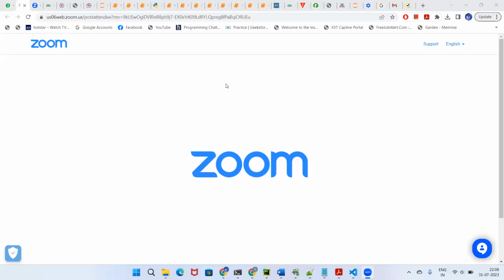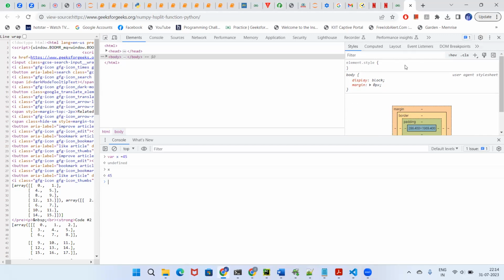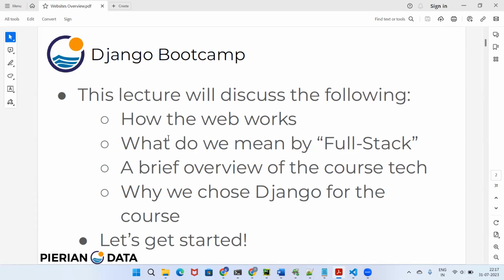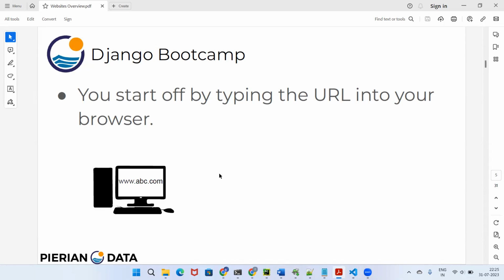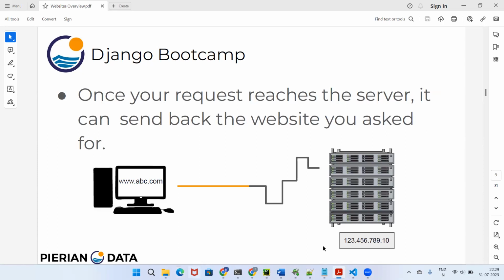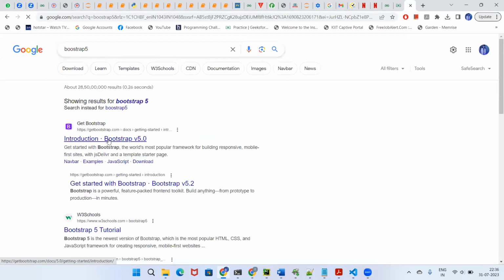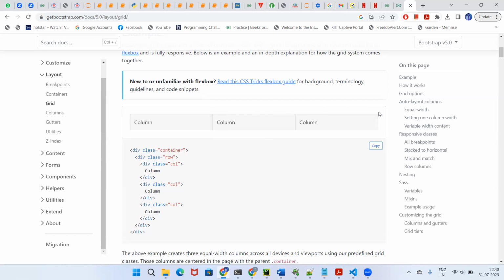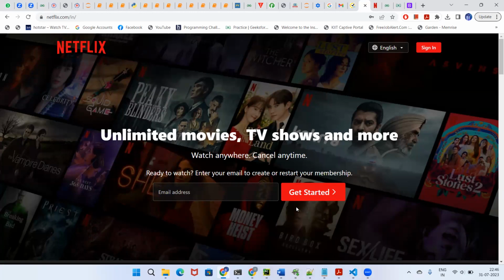Python Training Demo || SSIT Software Online Training @ 31/07/2023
𝐏𝐲𝐭𝐡𝐨𝐧 𝐎𝐧𝐥𝐢𝐧𝐞 𝐓𝐫𝐚𝐢𝐧𝐢𝐧𝐠 𝐃𝐞𝐦𝐨